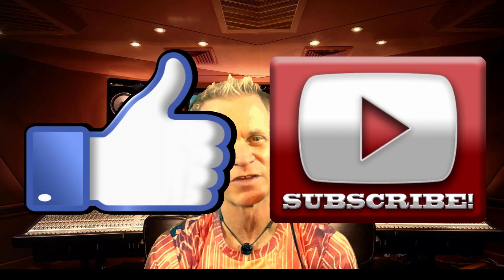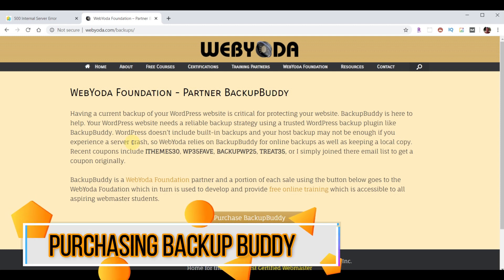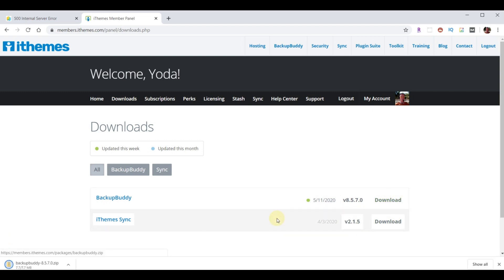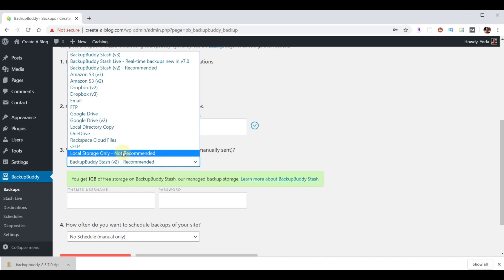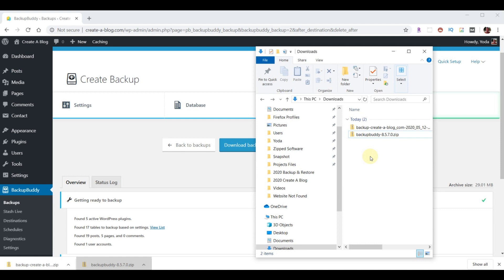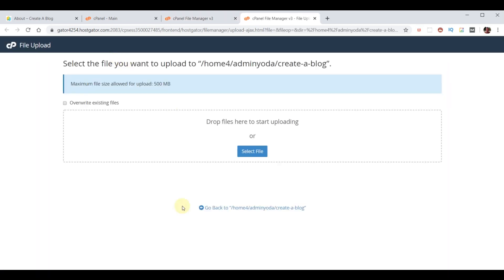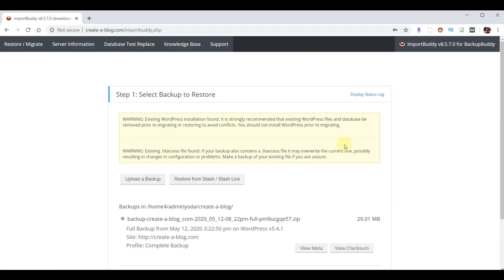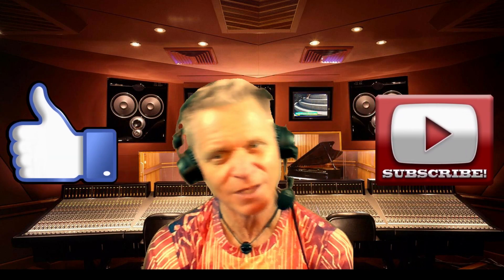How To Backup A Wordpress Website In 5 Mins - 2025 - WordPress Backup And Restore Tutorial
WORDPRESS BACKUP & RESTORE 2025
This How To Backup Your WordPress Website tutorial is designed with beginners in mind. You will find easy to follow steps to safely backup and restore your WordPress website in just 5 minutes time. You will learn how to do both automated website backups as well as manual website backups.

When complete you will have both an online backup of your website as well as an offline copy so no matter what goes wrong with your website you will be able to recover.

If and when something does go wrong with your website for any reason, no worries, you will simply follow the step by step instructions at the end of the video to restore your WordPress website and get your website up and running again in just 5 mins time.

TIMESTAMPS
00:00:00 Step 1 - Introduction
00:01:44 Step 2 - Choosing A WordPress Backup Plugin
00:02:08 Step 3 - Purchasing Backup Buddy
00:04:03 Step 4 - Installing Backup Buddy
00:04:41 Step 5 - Setup Automatic Backups
00:05:52 Step 6 - Manually Backup WordPress Website
00:06:56 Step 7 - Restore Your WordPress Website
00:11:02 Step 8 - You Finished, Well Done!

Web Design Training School (Creator)

Questions? Comments? Please leave them below, we would love to hear from you.